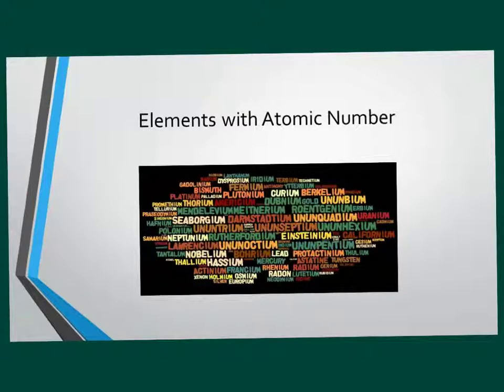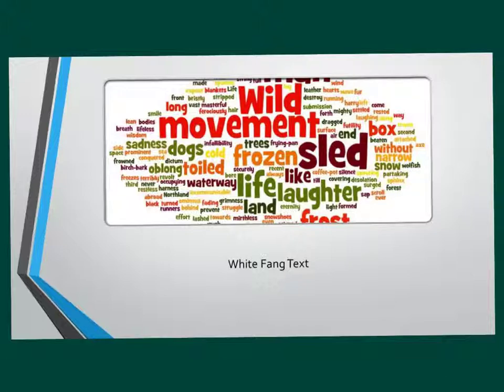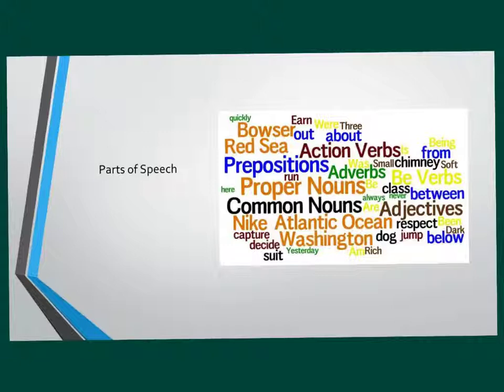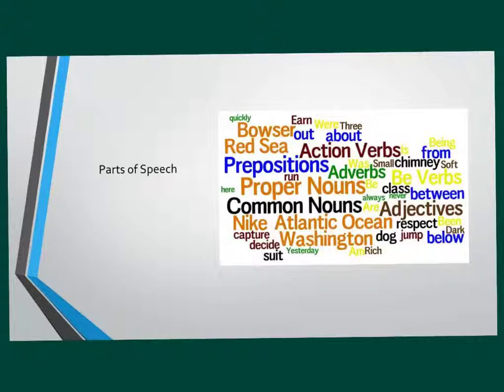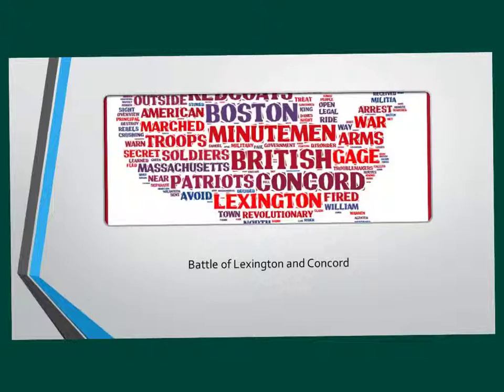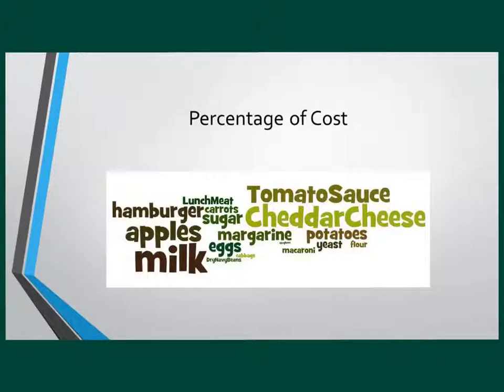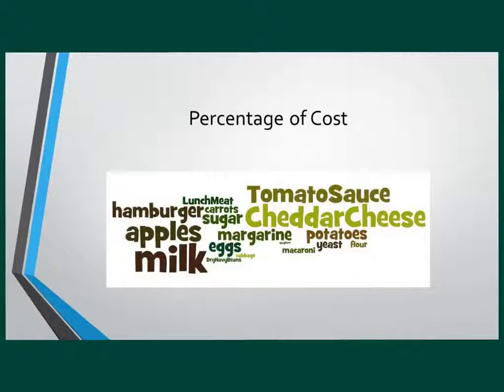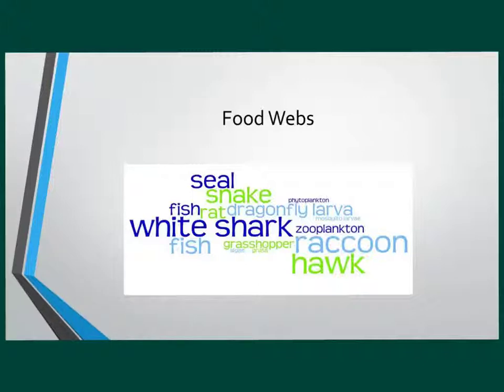wordclouds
How do I use a word cloud in my classroom? This video will offer several strategies for accomplishing that very idea.